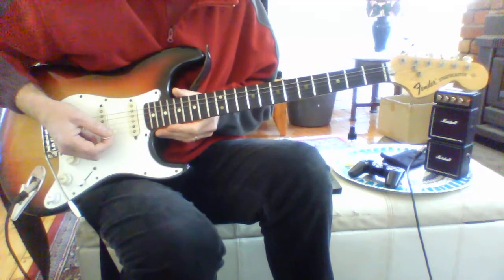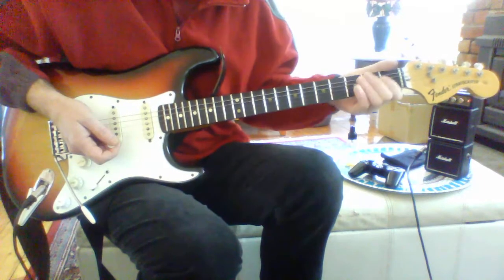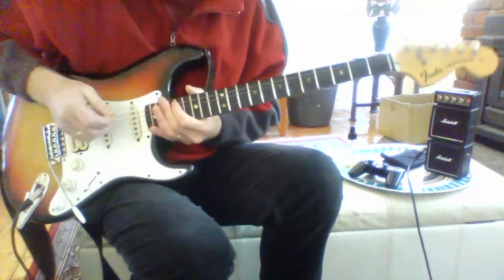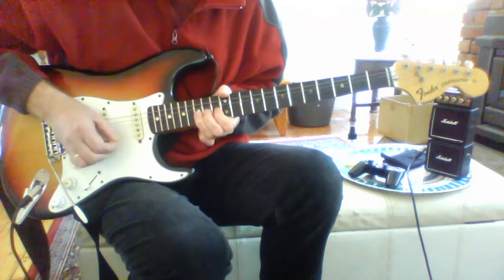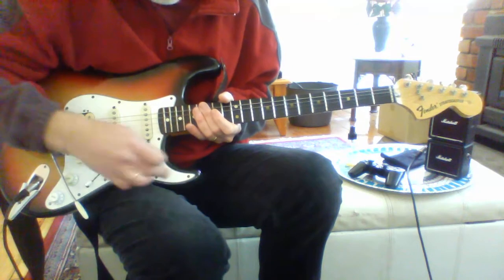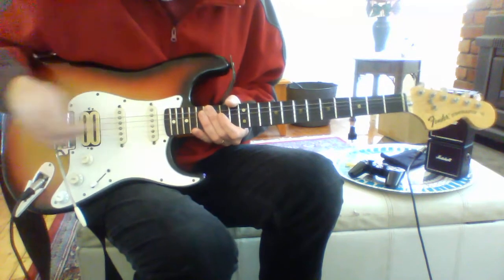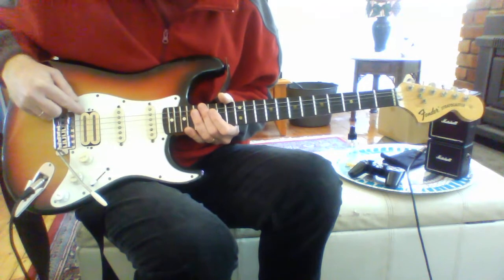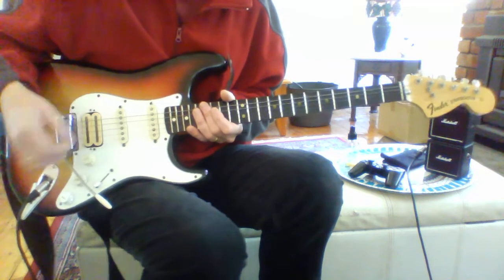Equipment - Pt1 - Fender Stratocaster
The equipment I use - a brief tour around my 1976 Fender Stratocaster